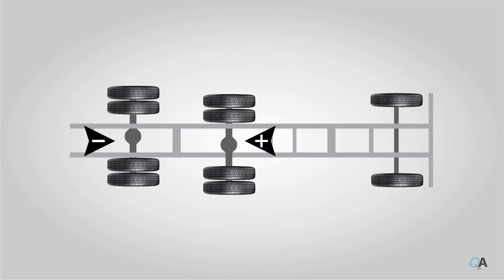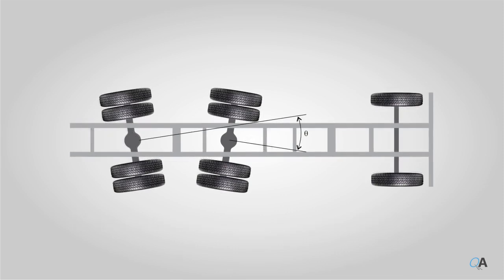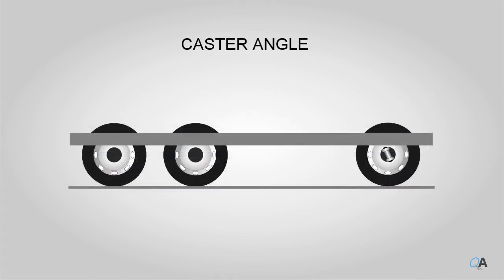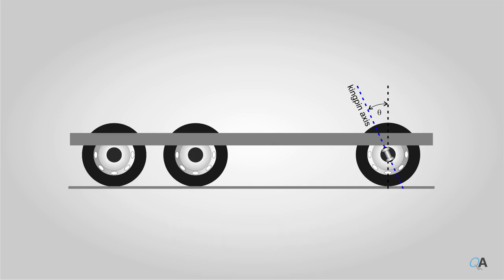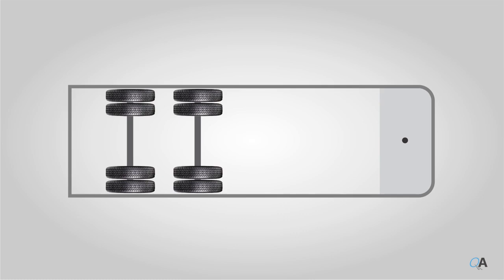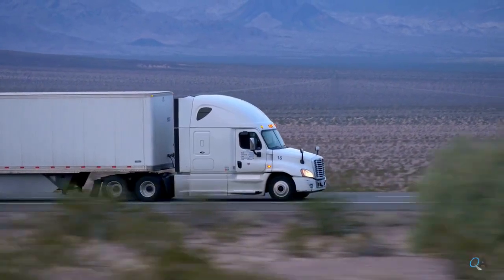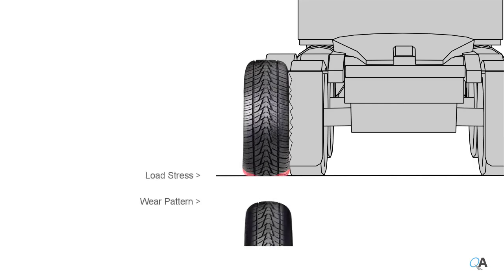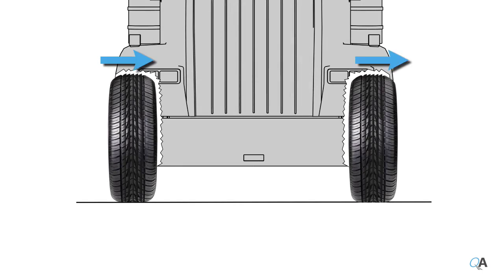Alignment Theory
Learn the fundamentals of commercial vehicle geometry and how it applies to wheel alignment.  Tire wear patterns are presented to aid in alignment diagnostics.  For more details about Quick Align visit Quick-Align.com